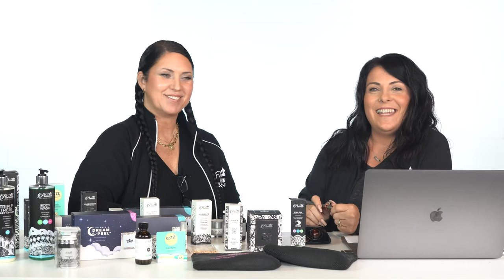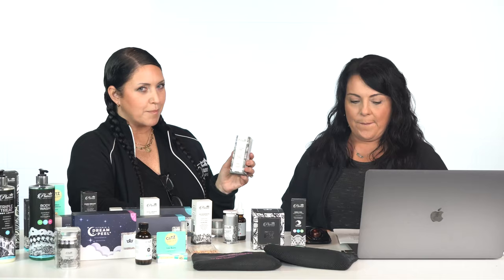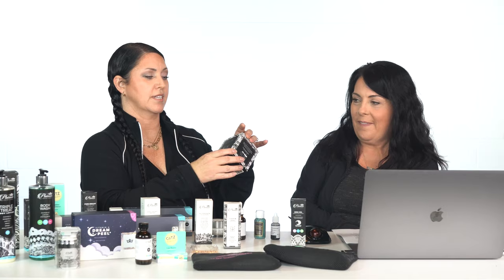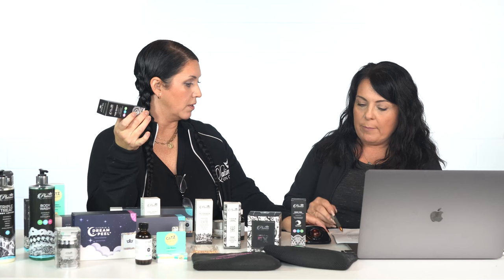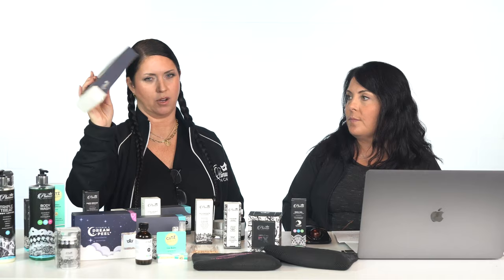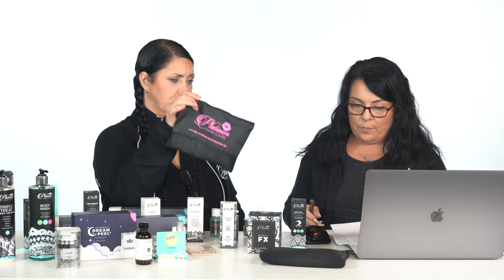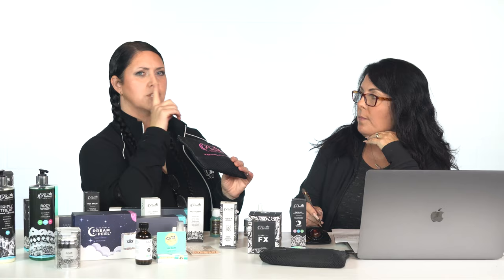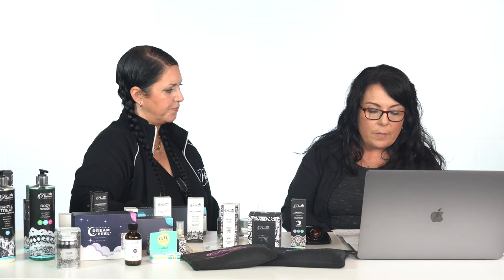Peel University Live Q&A Aug 3rd, 2022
Hello and welcome to our live Q&As for PeelUniversity.com where we answer all your peel questions!

Each question is timestamped below. Just look for your name and go to that point in the video.

If you need to ask a question for our next Live go